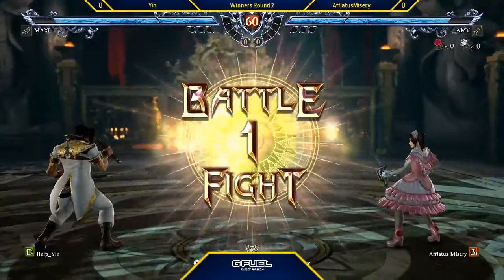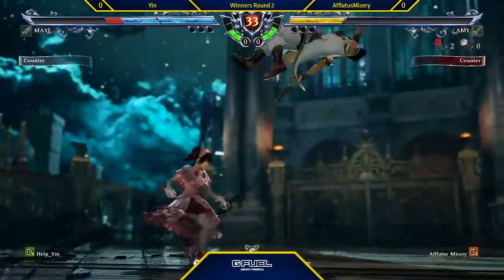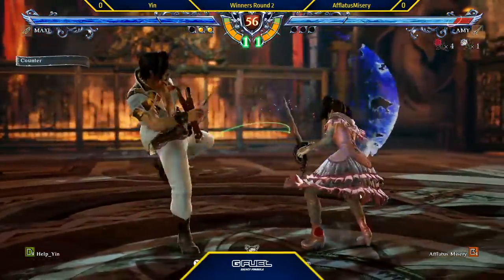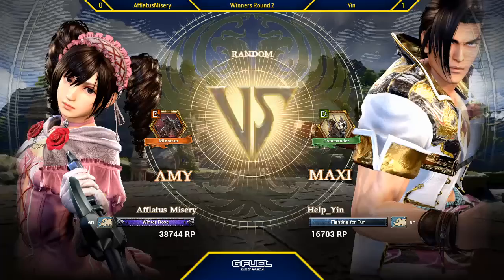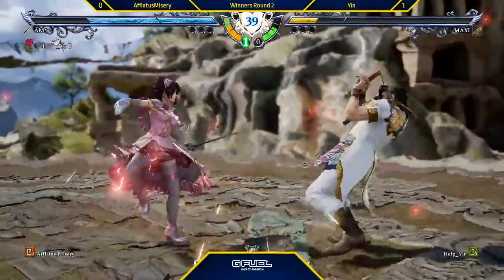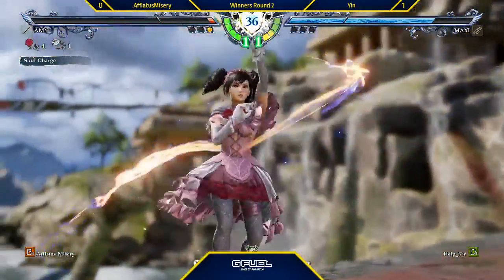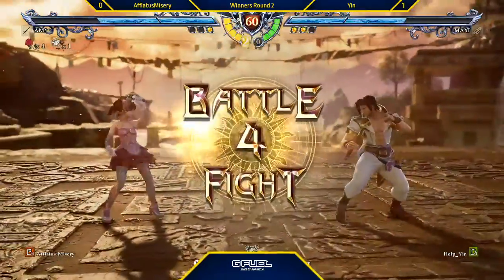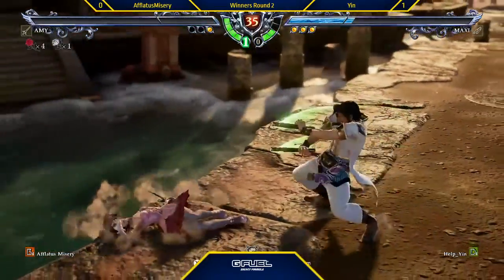Yin (Maxi) VS Afflatus Misery (Amy) - EU Community Tournament (17.05.2020)